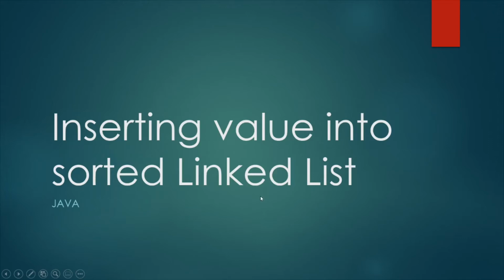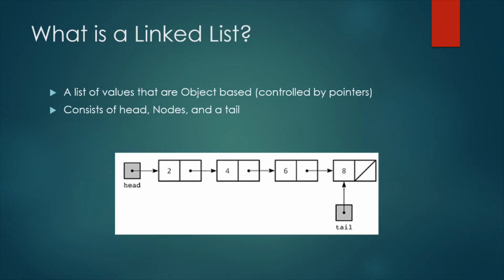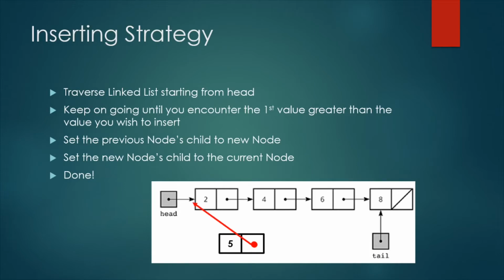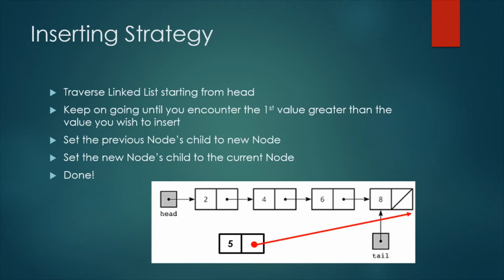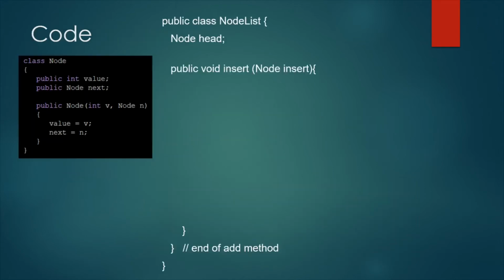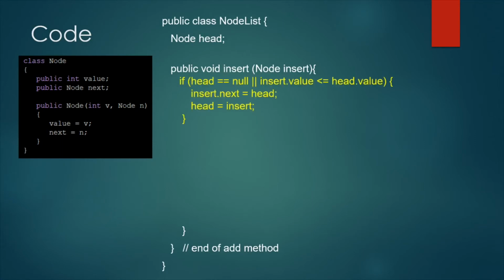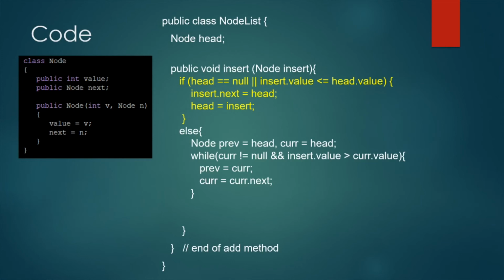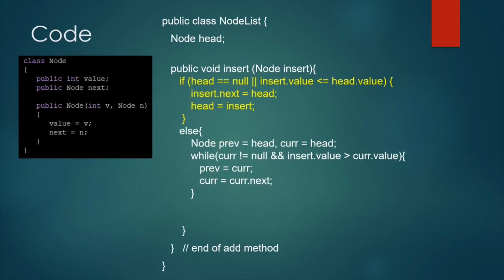Inserting Value into Sorted Linked List in Java